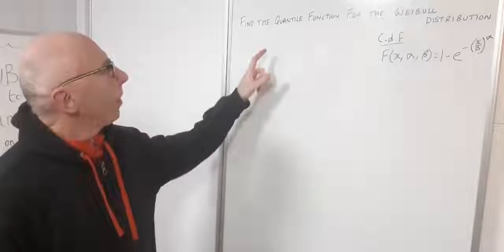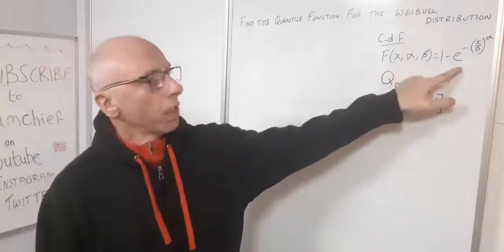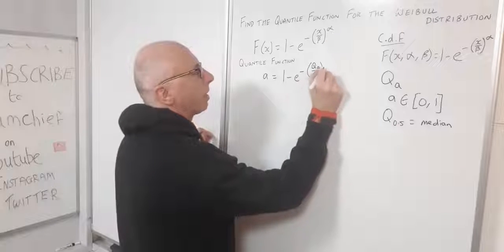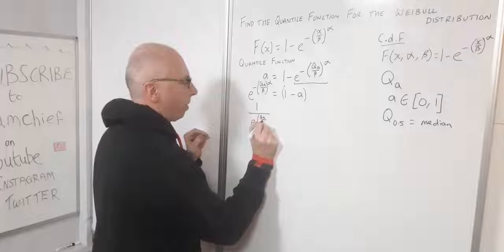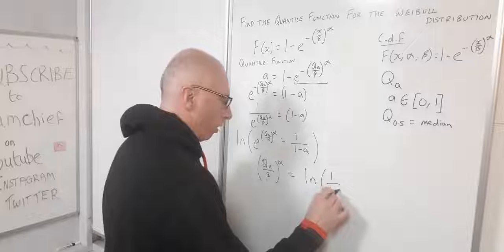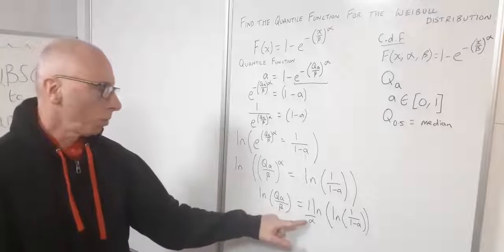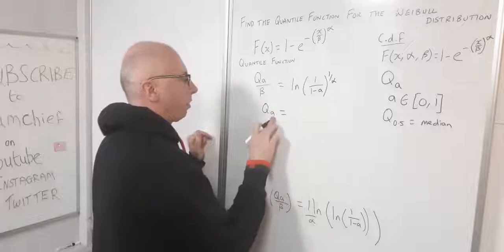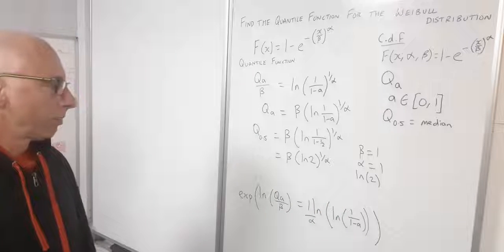Weibull Distribution Quantile Function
In this video we find the Weibull Distributions Quantile Function.